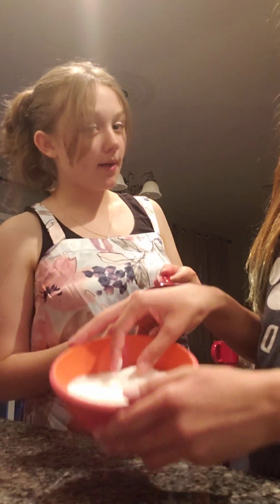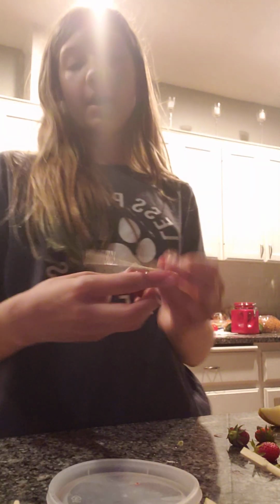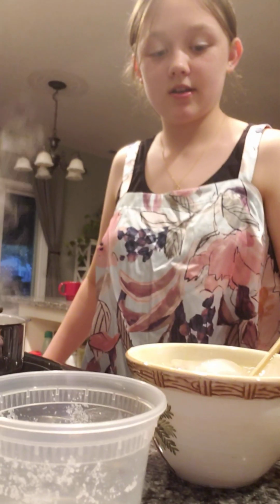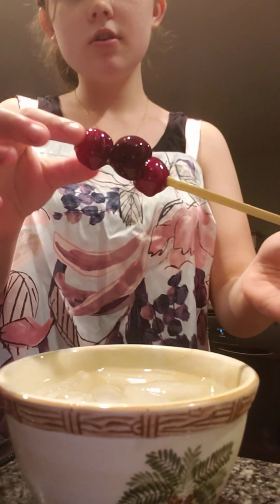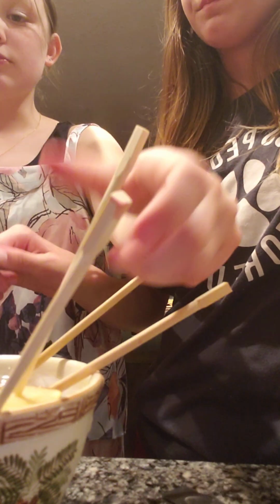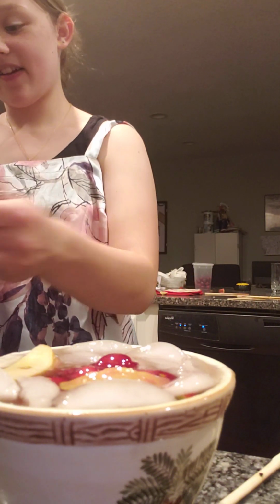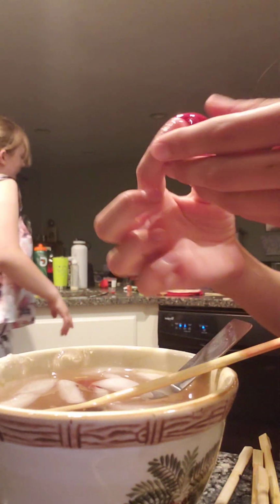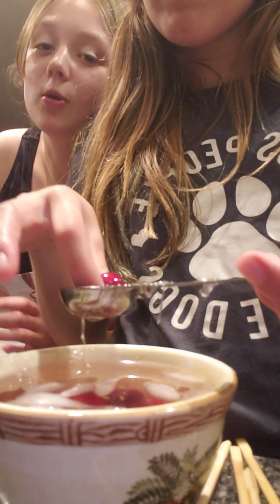Bake with us🍎🍒🍓